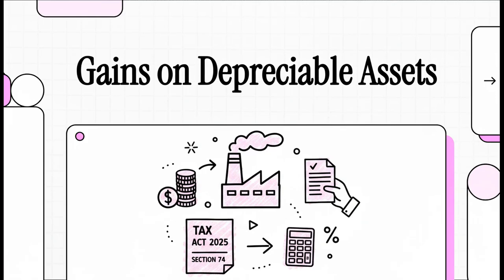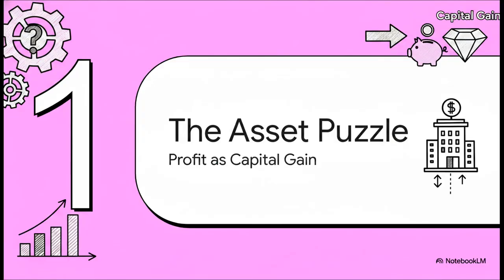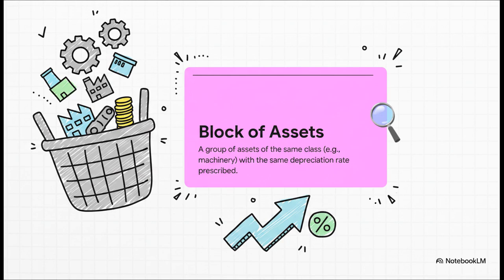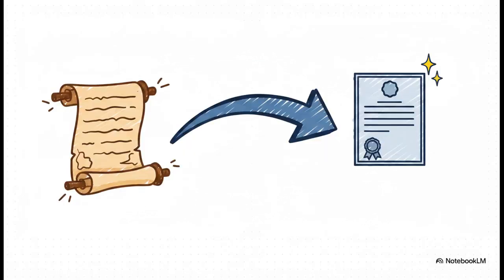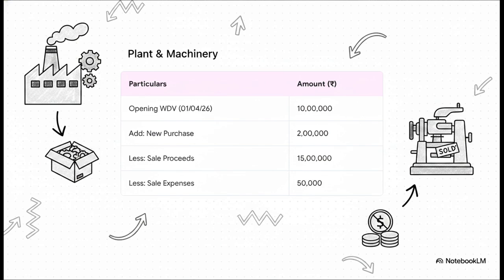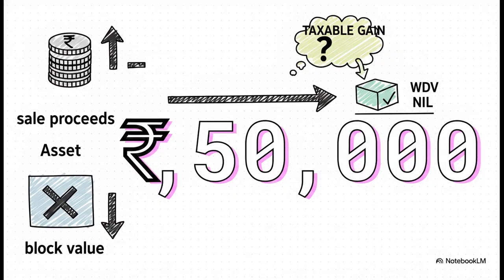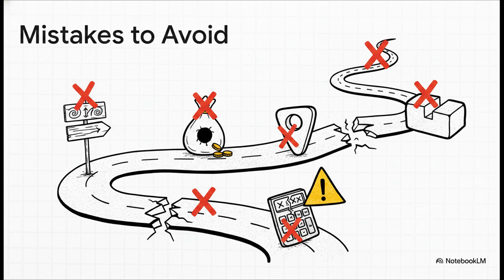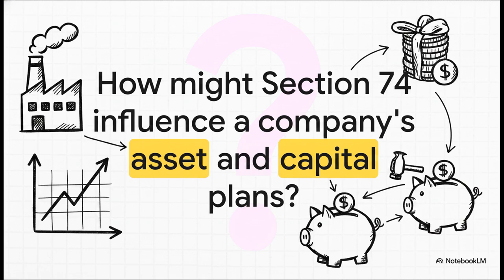INCOME TAX ACT 2025 | How Are Capital Gains Computed for Depreciable Assets? | Section 74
In this video, we explain Section 74 – Depreciable Assets under the Income Tax Act 2025 in a simple and practical manner.

This educational video is useful for:
• Chartered Accountants
• CA Students
• Tax Professionals
• Accountants
• Business Owners

Topics covered in this video:
• Practical example
• Compliance requirements